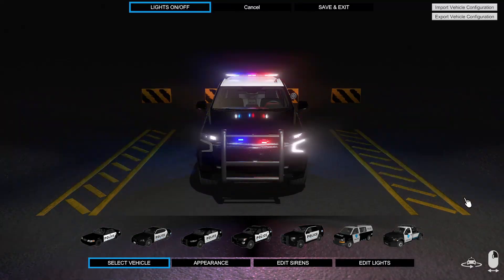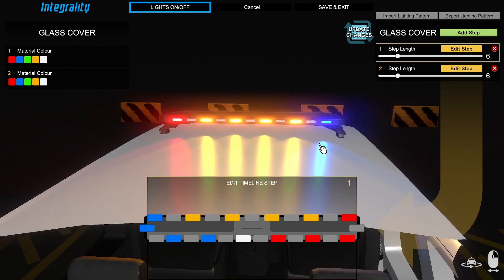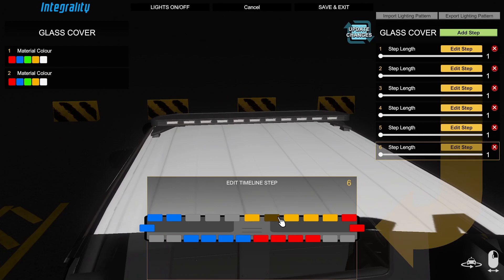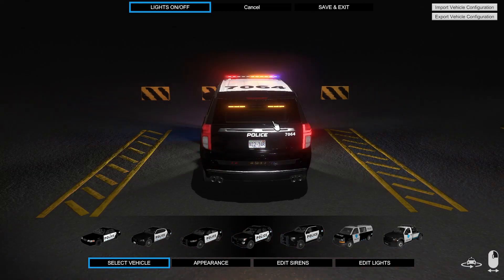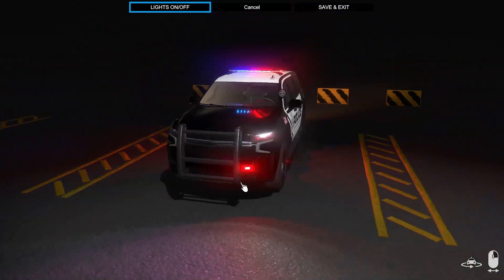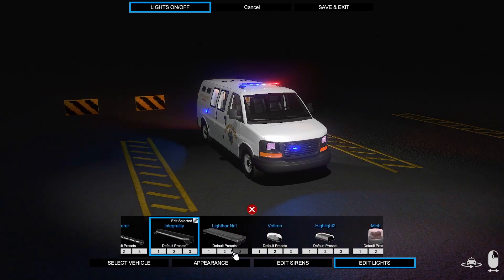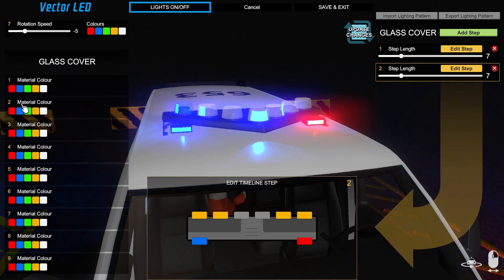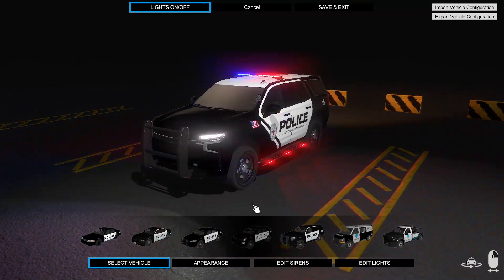Flashing Lights | Custom Patterns Tutorial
How to make custom light patterns, how to use global settings and how to use steps!
And a how-to on making my Valor flash pattern.

00:00 Intro
01:00 Custom bar patterns and steps
04:40 Valor flash pattern
06:32 How to edit side runner lights
09:10 Global light settings
13:20 How to edit rotating lights
17:18 Split side runner lights

Build 160323-1 [Live]